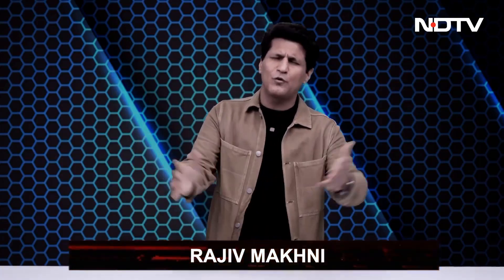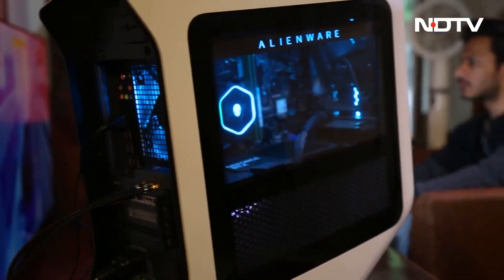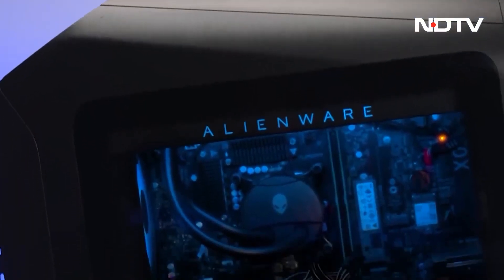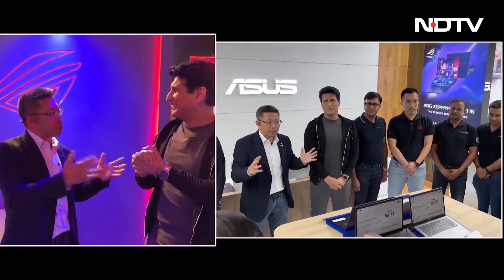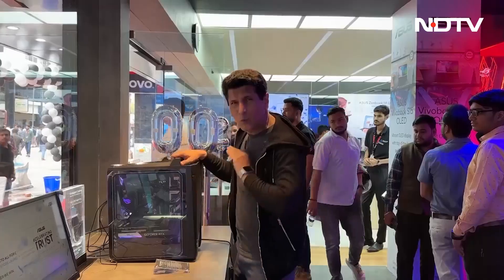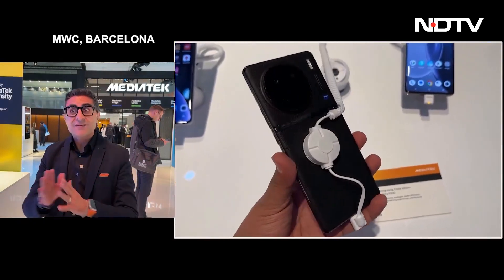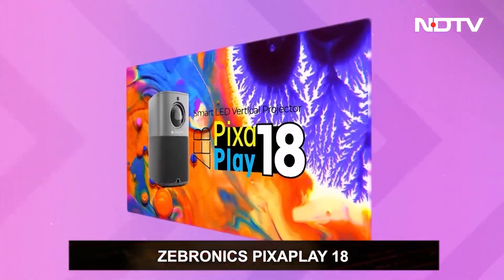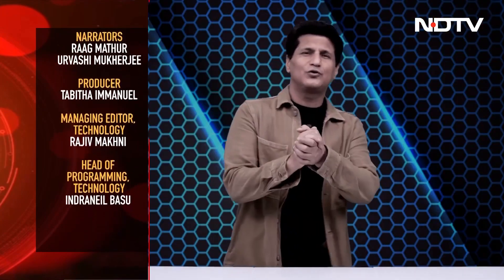A Desktop That Delivers High Power at Low Temperatures | The Gadgets 360 Show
This week on the show, a desktop that is figuratively and literally cool, the Alienware Aurora 15. Plus, coverage of Asus' 200th store opening in India, and a look at some of its latest laptops. We also have a recap of the MediaTek booth ay MWC 2023, and our quick review of the Zebronics Pixabay 18 projector.